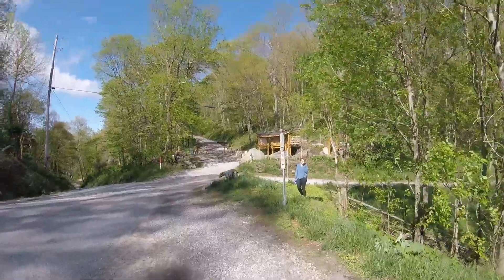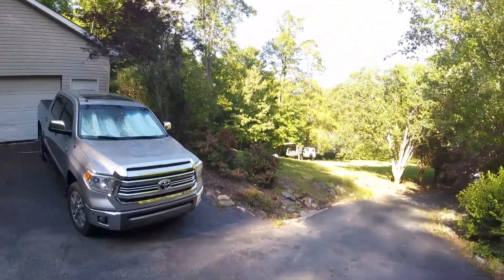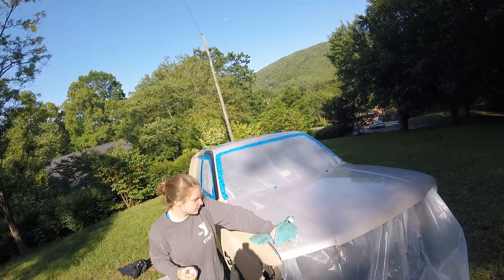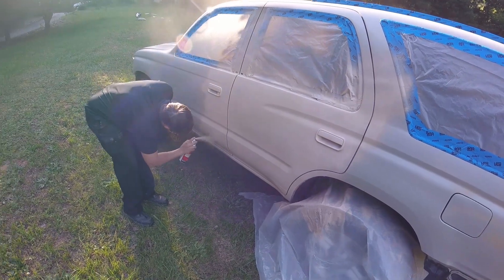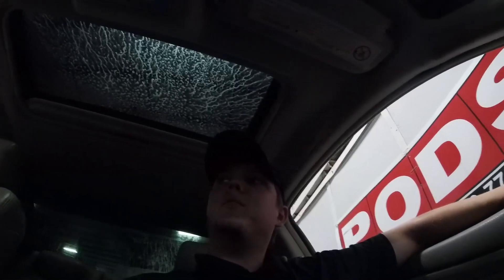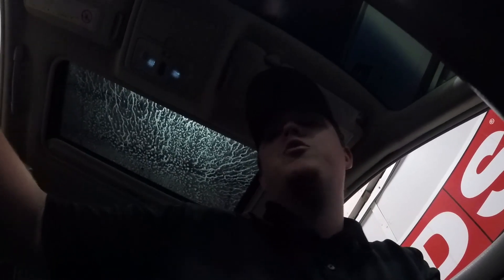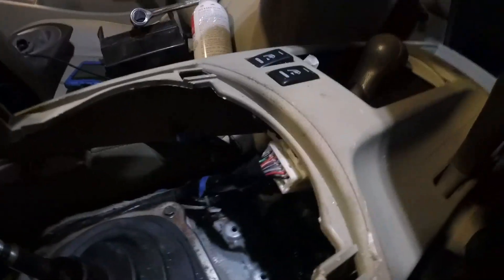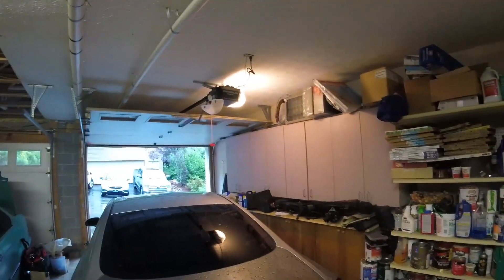How to Rhino Line Your Car in a Backyard.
in this video i show how to rhino line your car and how to weld your infiniti g35 diff without really welding it.